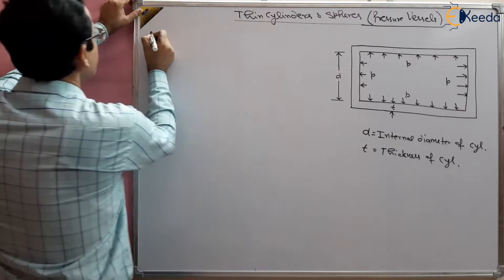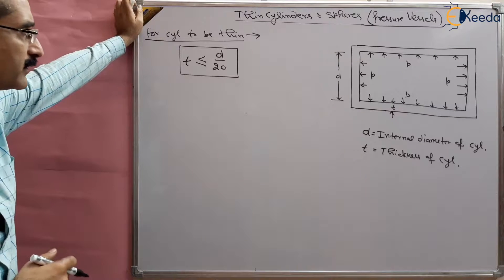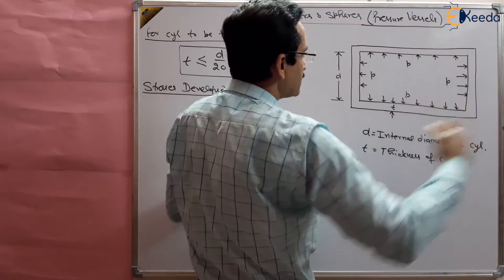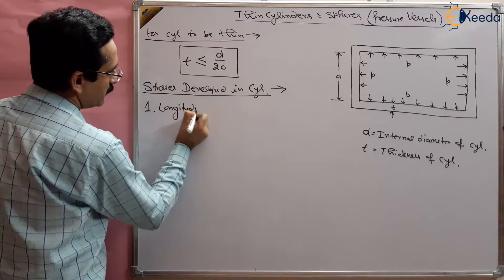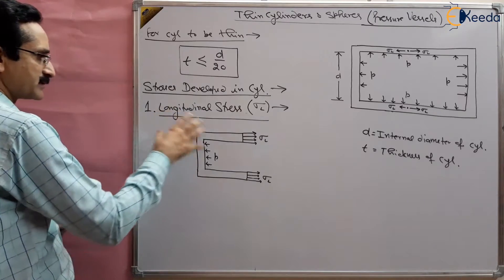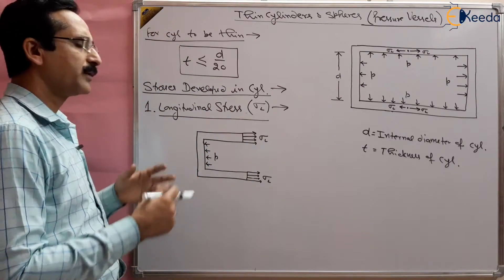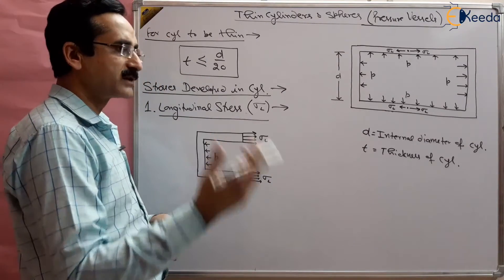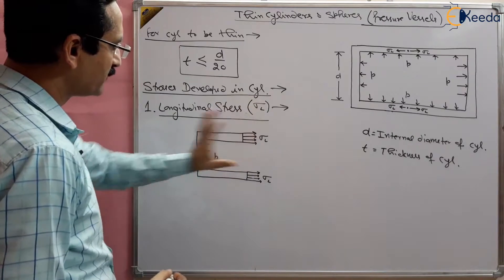Pressure Vessel Stresses Explained | GATE Strength Of Material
Explore the intricate world of fluid mechanics and hydraulic machines with this comprehensive video on Stresses in Pressure Vessels. Whether you're a student preparing for the GATE exam or a curious learner keen on understanding the complexities of pressure vessels, this video is your ultimate guide.

In this in-depth session, we unravel the fundamental concepts of Stresses in Pressure Vessels, a crucial topic in the field of fluid mechanics and hydraulic machines. We delve into the theoretical aspects, providing a clear understanding of the principles governing pressure vessels. From analyzing the various stress components to understanding their effects on the vessel's integrity, we cover it all.

Key Highlights:

Introduction to Pressure Vessels: Understanding their significance in fluid mechanics.
Types of Stresses: Exploring the different types of stresses acting on pressure vessels.
Stress Analysis: A step-by-step guide to analyzing stresses and their implications.
Practical Applications: Real-world examples showcasing the importance of stress analysis in hydraulic systems.

Happy Learning.